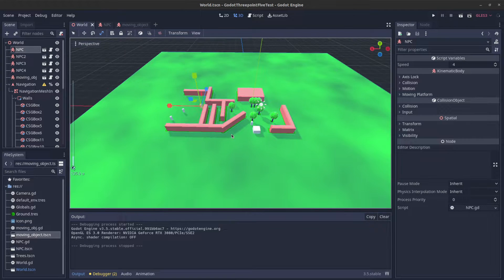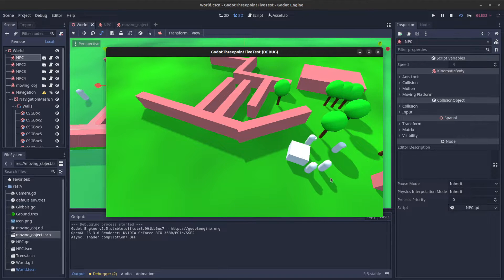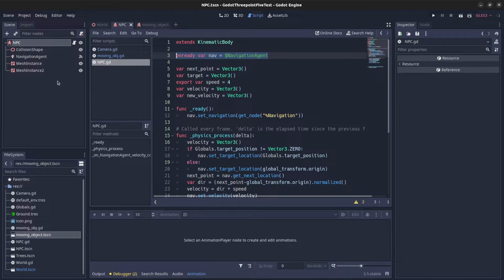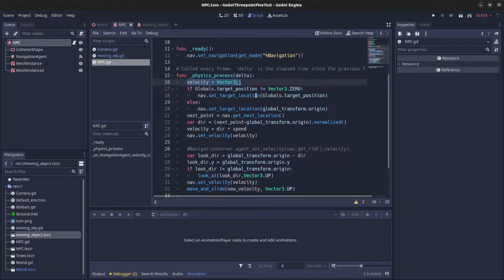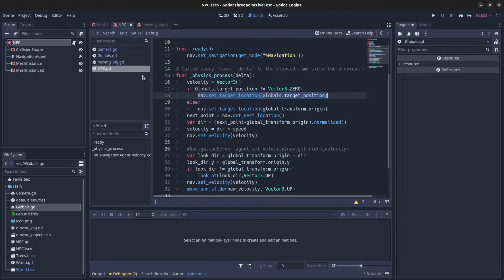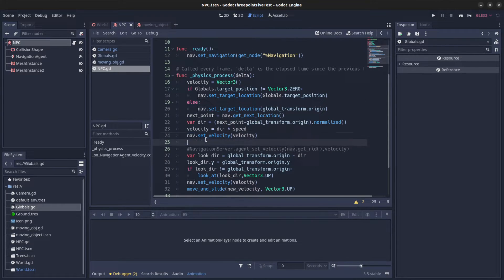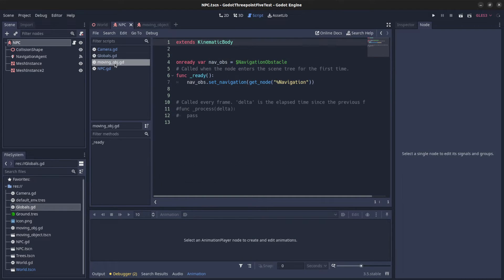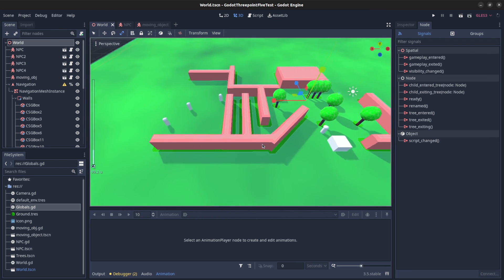Navigation and Obstacle Avoidance in Godot 3 5